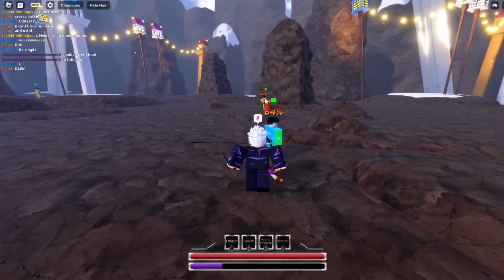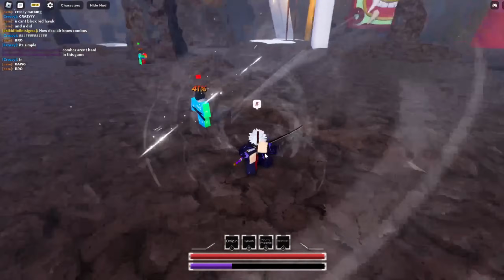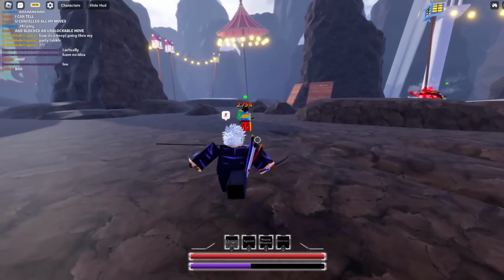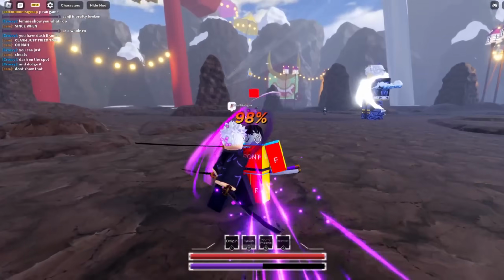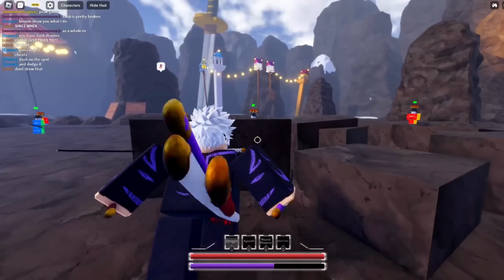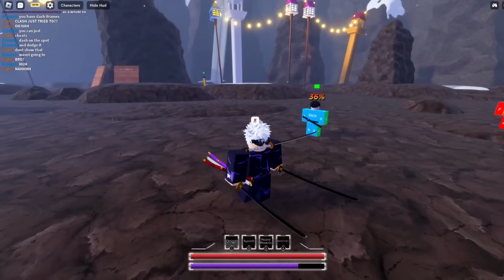This Is THE BEST NEW ONE PIECE Battlegrounds Game! | Roblox Seas Battlegrounds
this video we test out the new one piece battlegrounds game on roblox, Seas Battlegrounds. We test gear 5 and base zoro for the game.